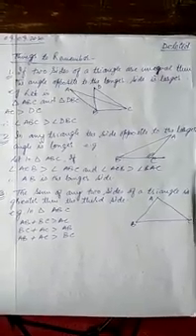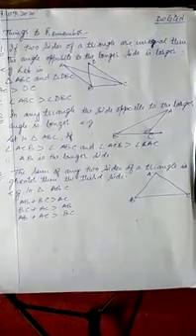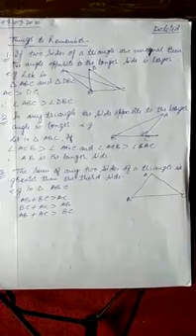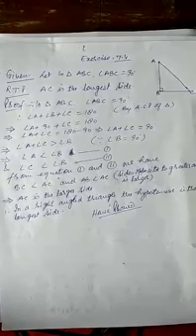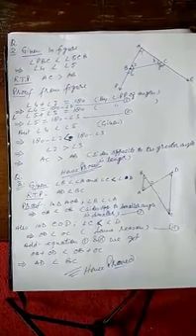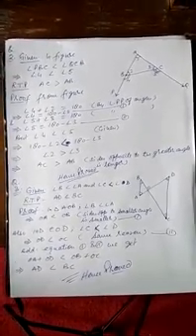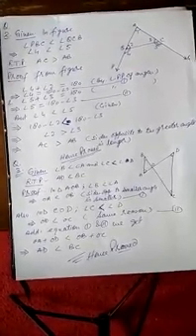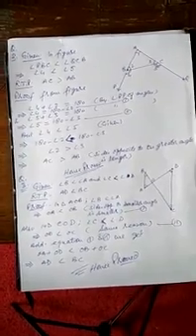Class IX (Mathematics) Chapter No. 7 "Triangle" "Exercise 7.4"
Chapter No. 7 "Triangle"
"Exercise 7.4"

By : Mr. Y. D. Sharma